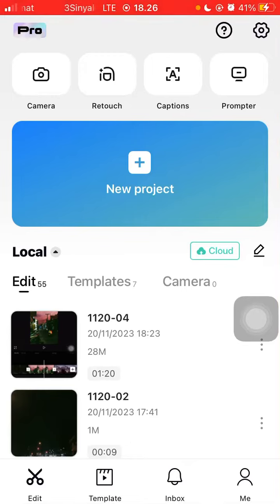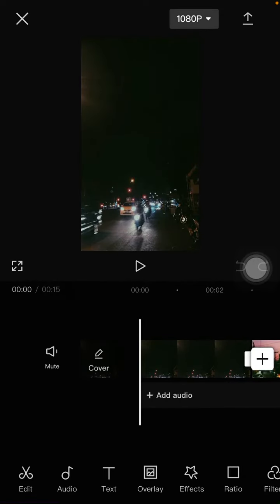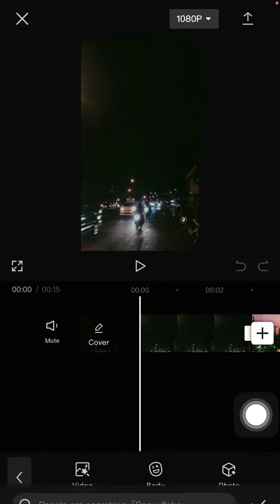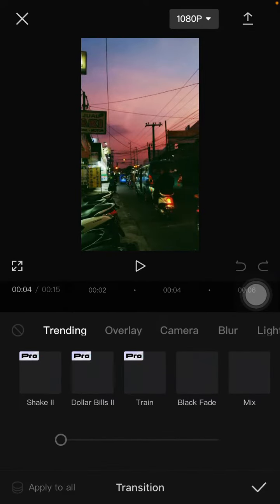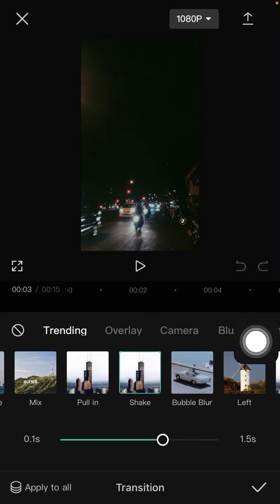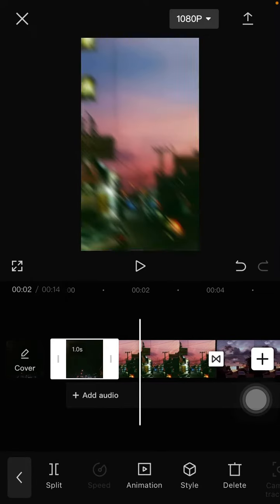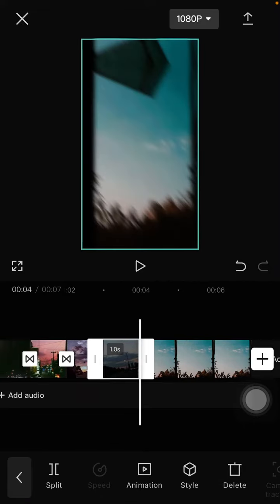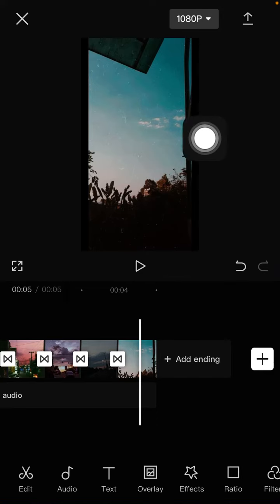Crafting Cool CapCut Edits: Step-by-Step Guide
This tutorial will show you how you can Crafting Cool CapCut Edits